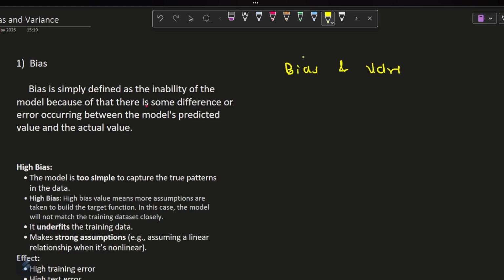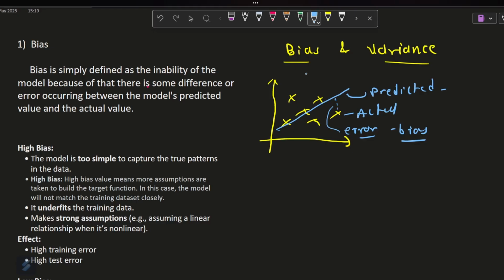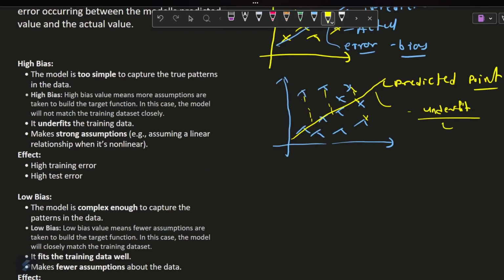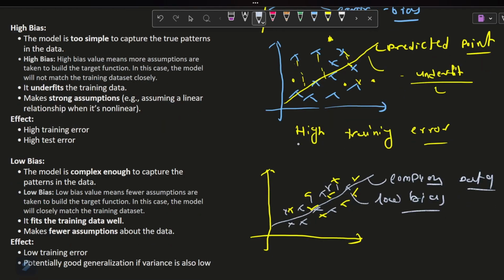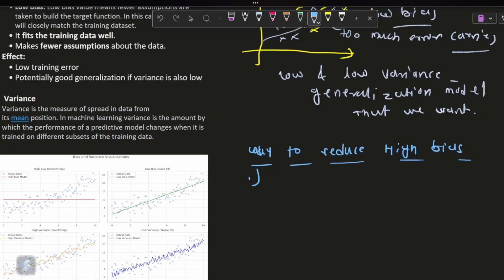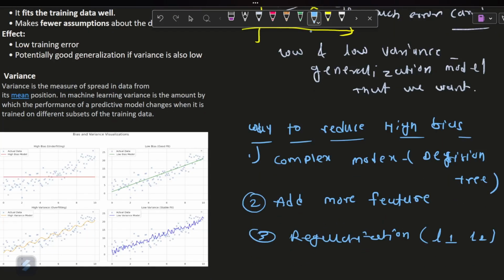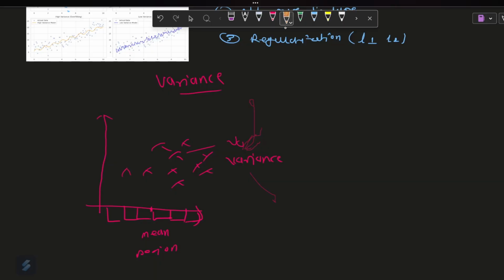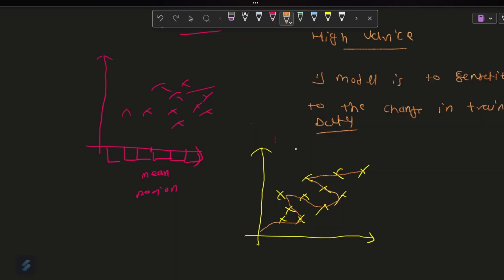Bias and Variance for Machine Learning ll